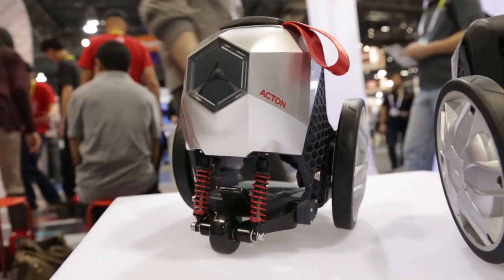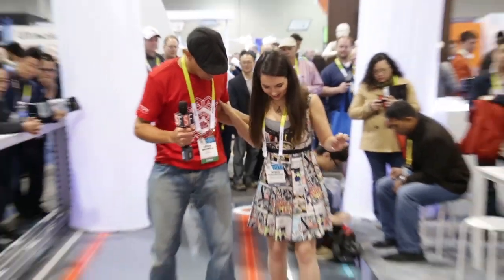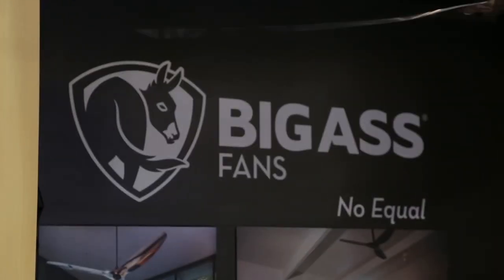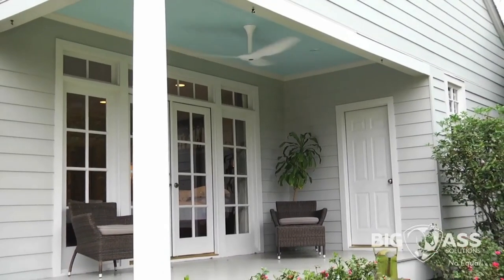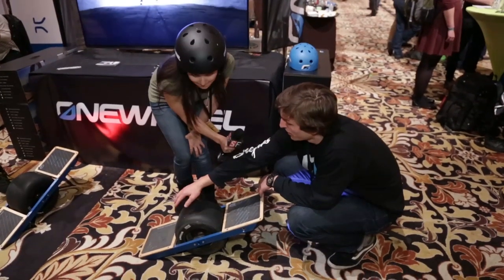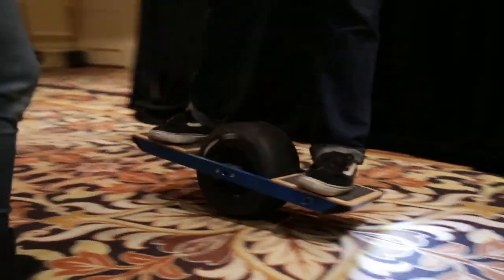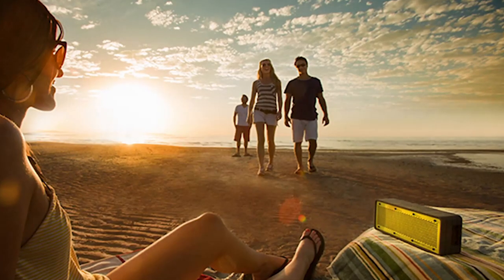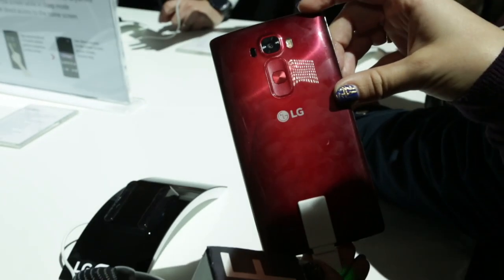RICH KID $H!T YOU’LL NEVER OWN!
All the toys from CES 2015 you can’t afford. U mad bro?

Take a look at the all-new G Flex 2, from LG

ATTN: SourceFedNERD
6433 Topanga Canyon Blvd #805